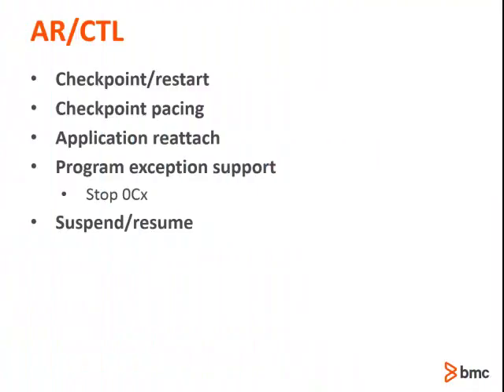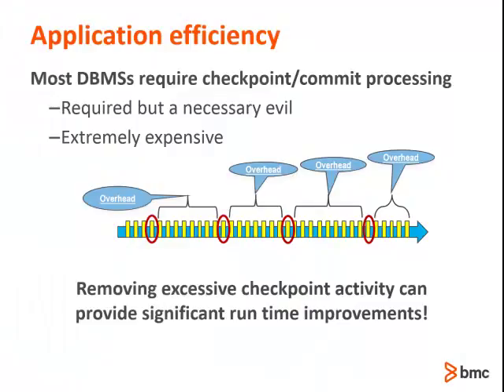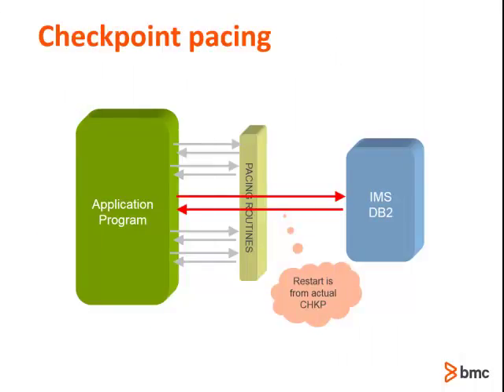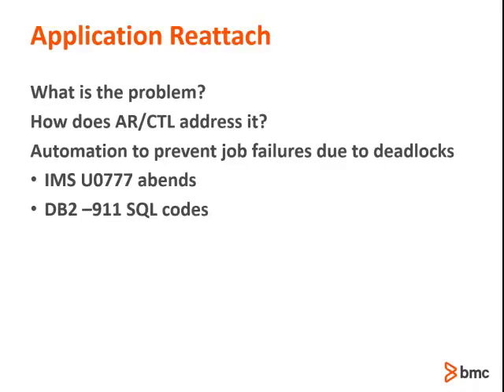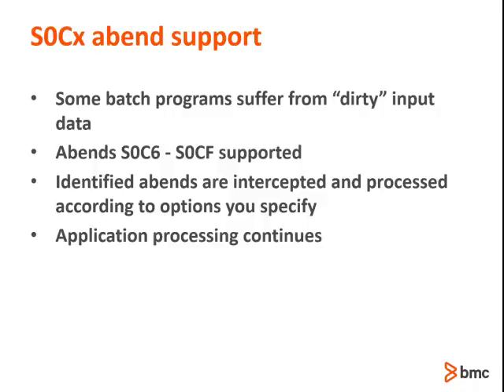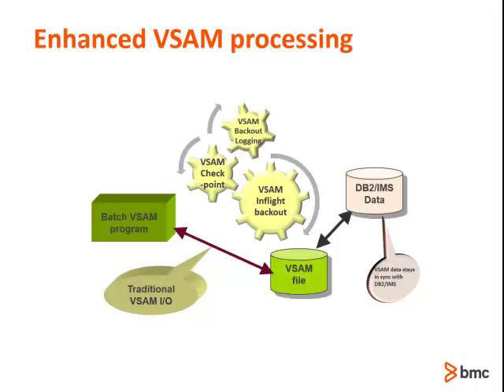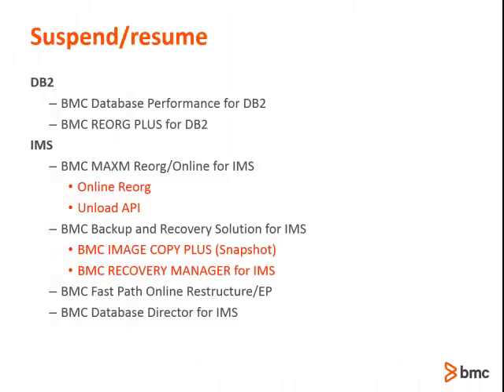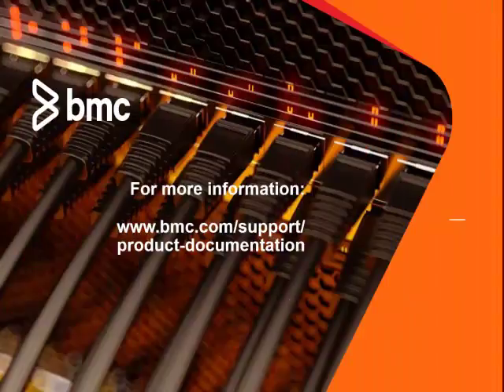APPLICATION RESTART CONTROL for Db2 or IMS -Getting started with AR/CTL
Intro: (0:00)
AR/CTL overview: (0:55)
When a batch job fails: (1:05)
Application efficiency: (2:21)
Checkpoint pacing: (3:24)
Application Reattach: (4:00)
Multi-thread processing: (4:40)
S0Cx abend support: (5:17)
Enhanced VSAM processing: (6:18)
VSAM file sharing: (6:54)
Suspend/resume: (7:52)
AR/CTL for DB2, IMS, and VSAM: (8:20)
Outro: (8:41)